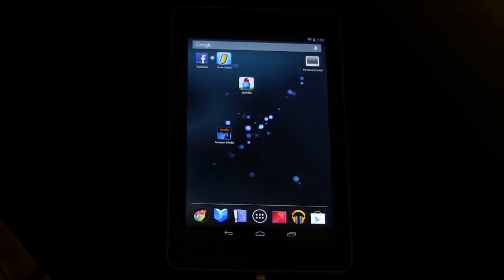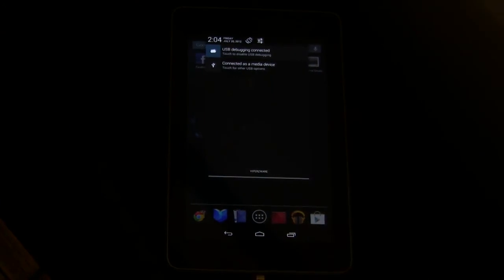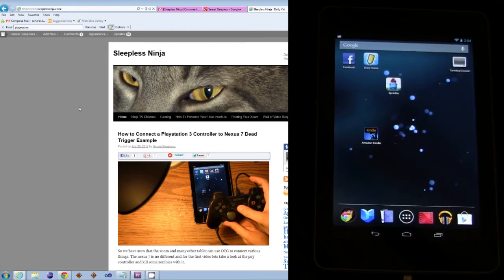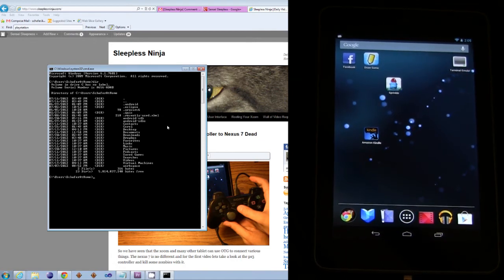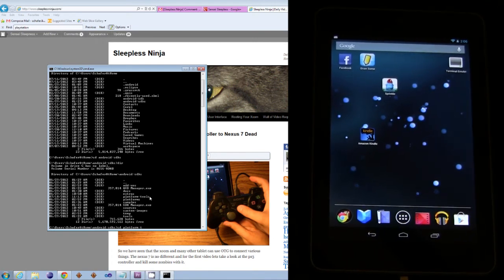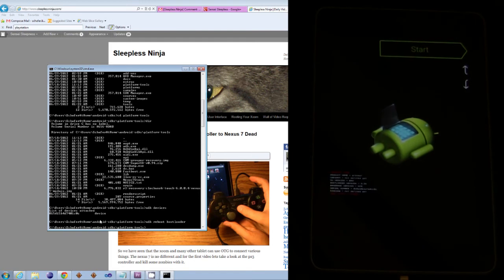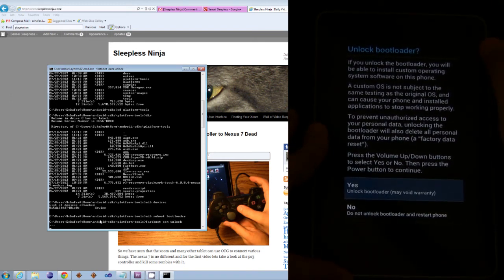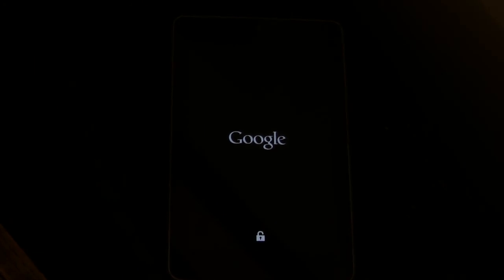How to Unlock Bootloader Nexus 7 (also works on Xoom and other Google Devices)